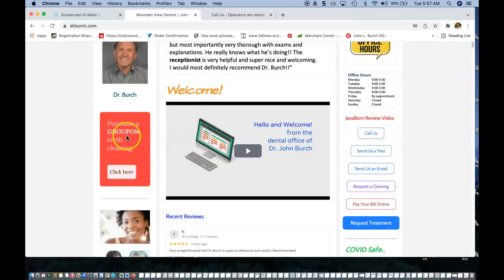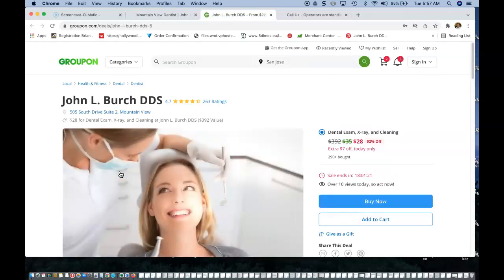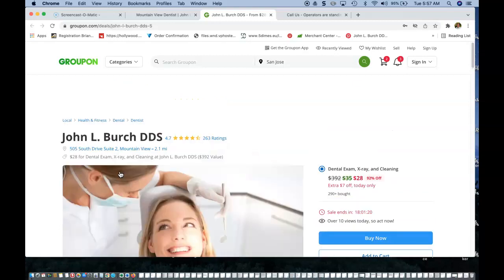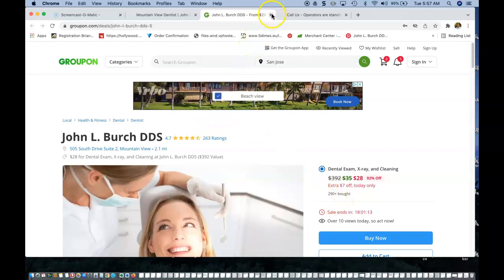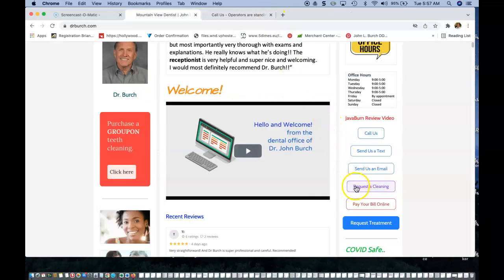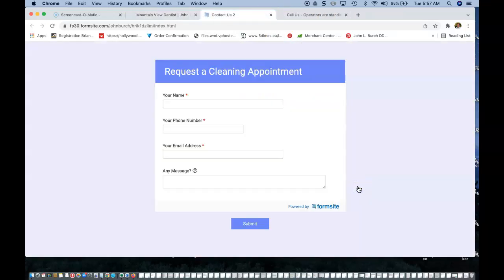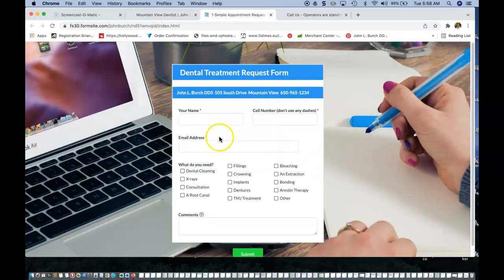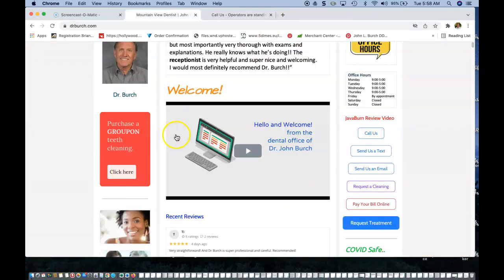Tour of our Website